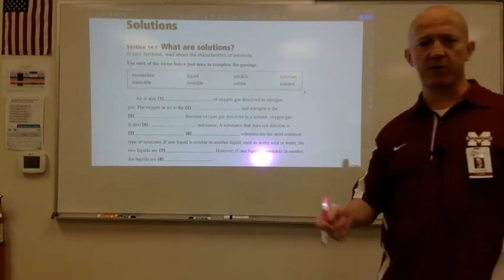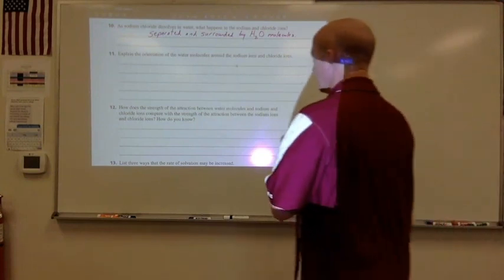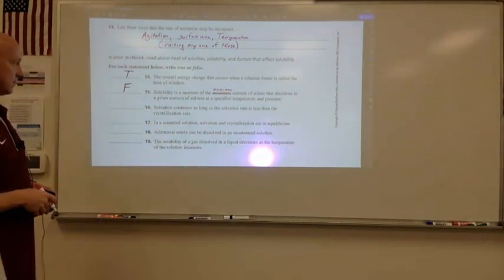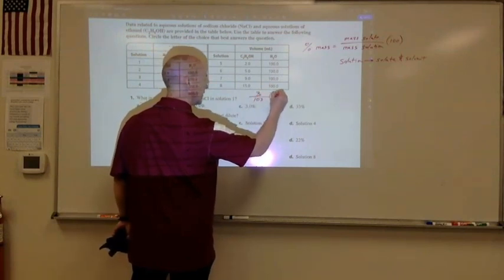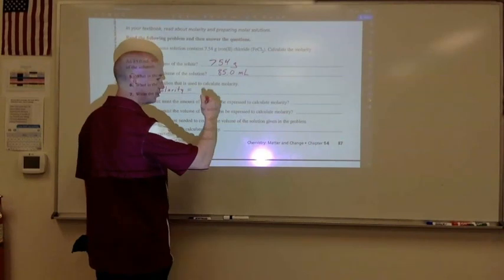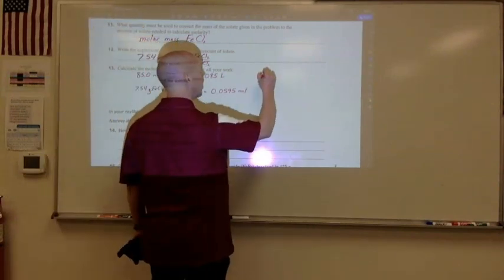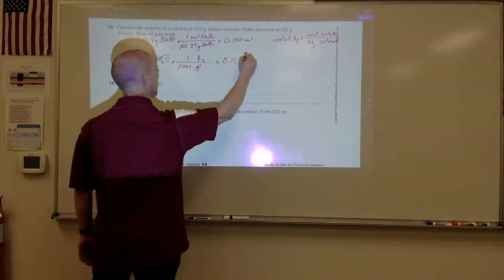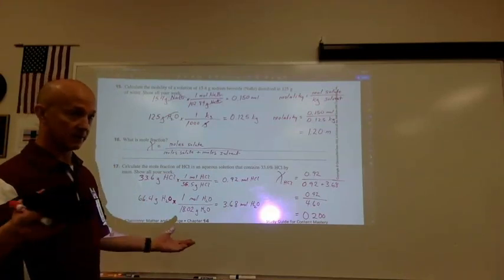Honors Chem SG14 part 1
A run-through of the Chapter 14 study guide, sections 1 and 2